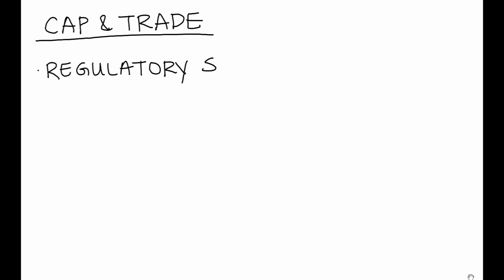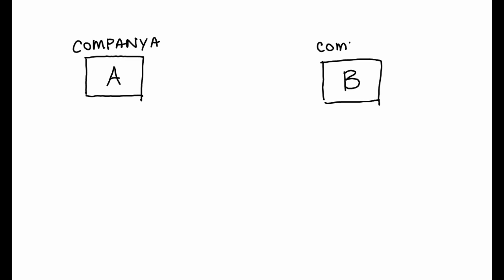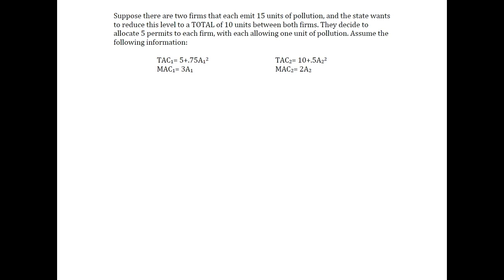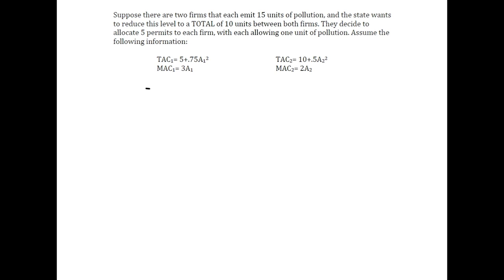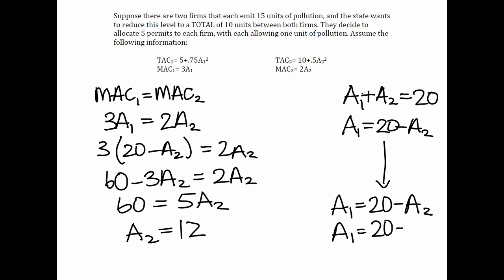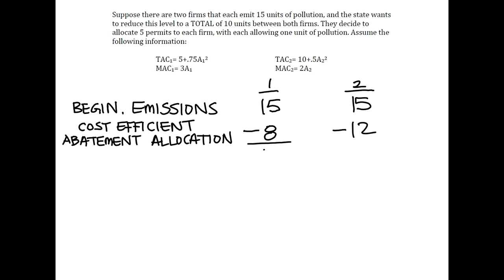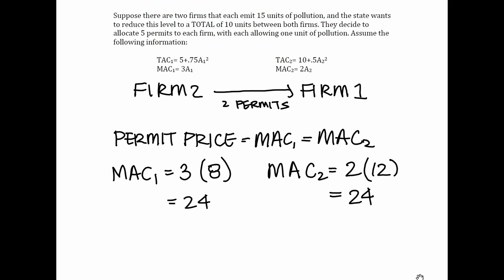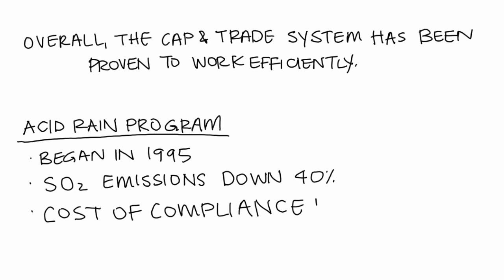Cap and Trade: An Illustration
By: Thomas Beard, Kathy Sierra, and Taryn Wilson